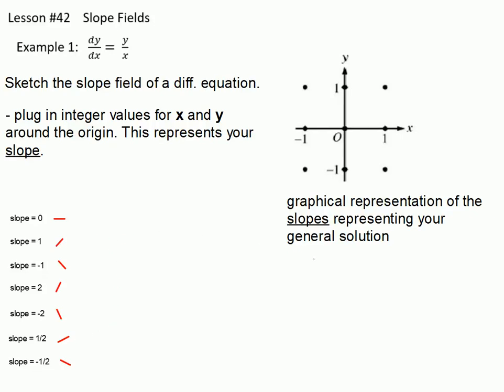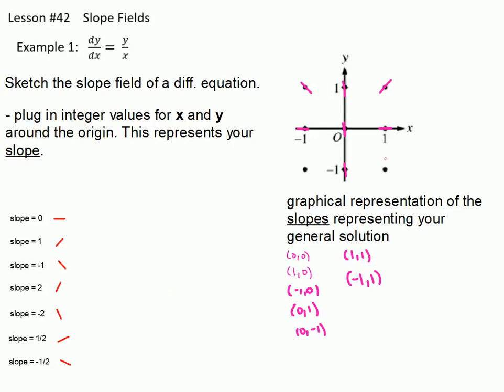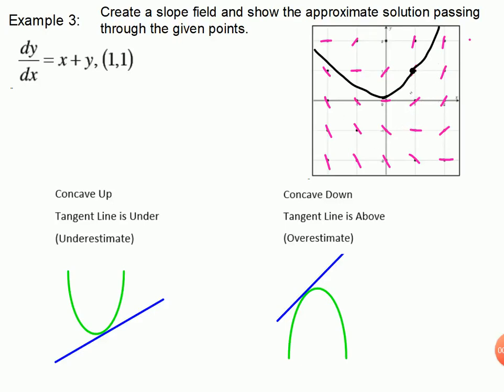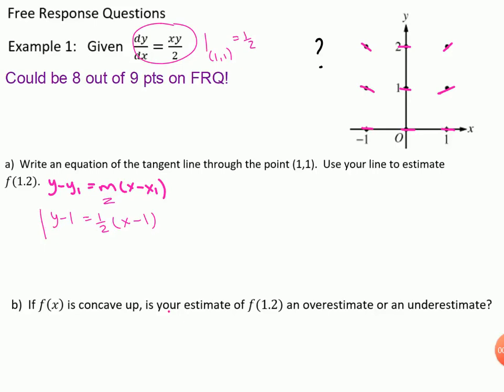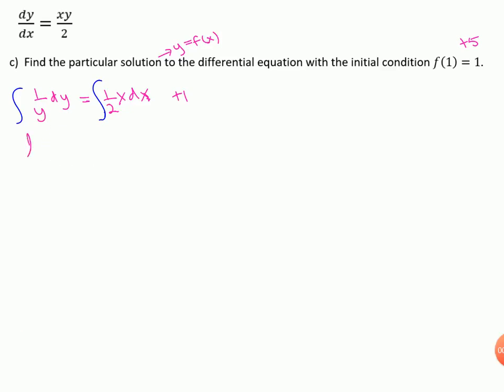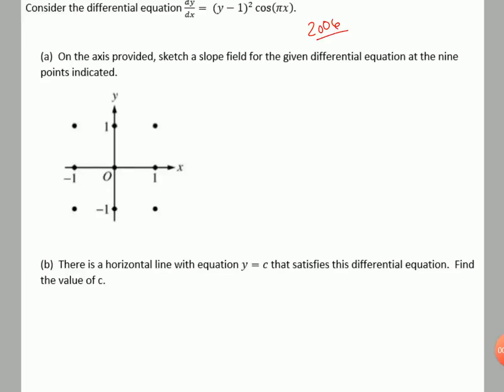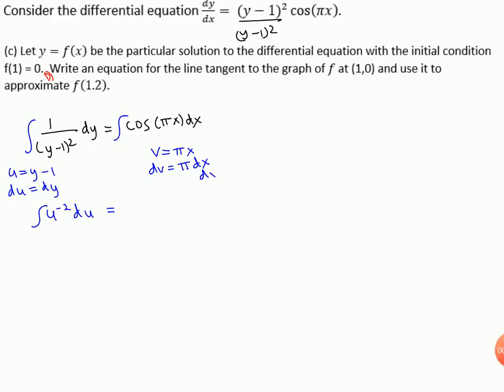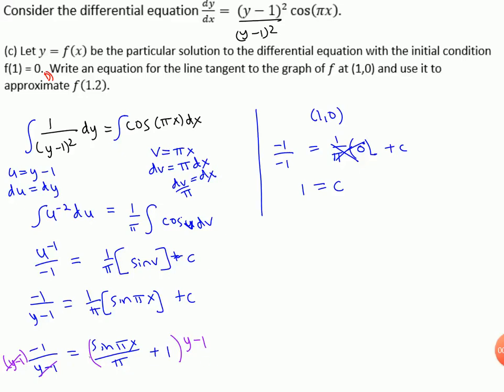Lesson 42 - Slope Fields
Sketching a slope field of a differential equation
Writing the equation of a tangent line through a point
Concave up or Concave down
Find the particular solution to a differential equation with an initial condition